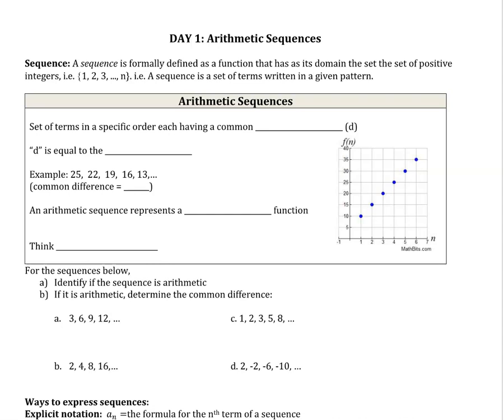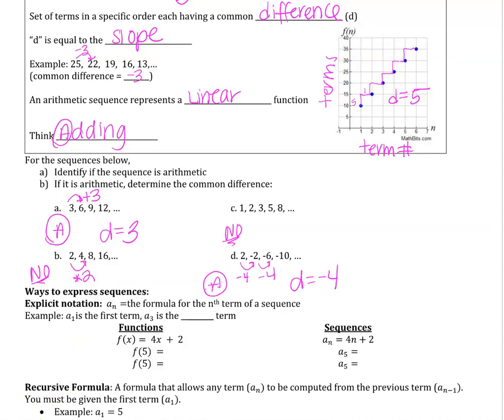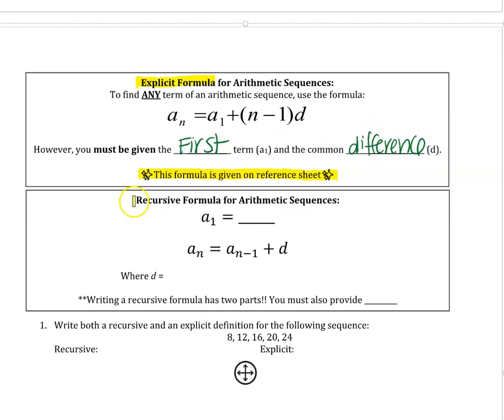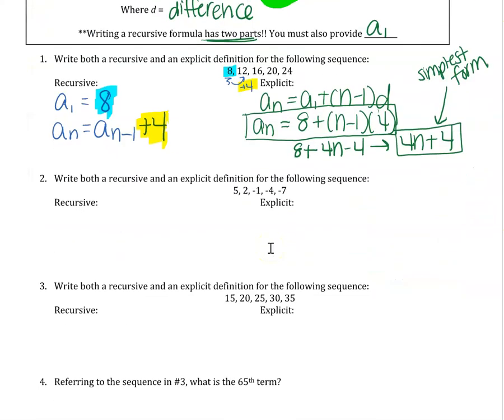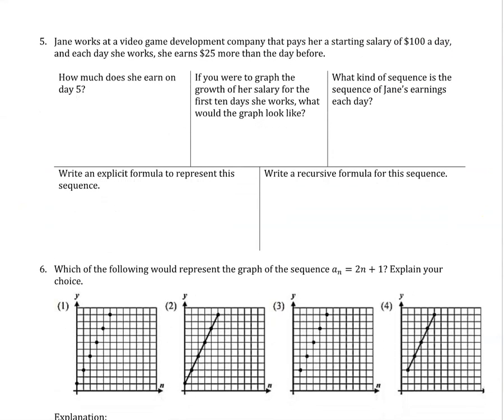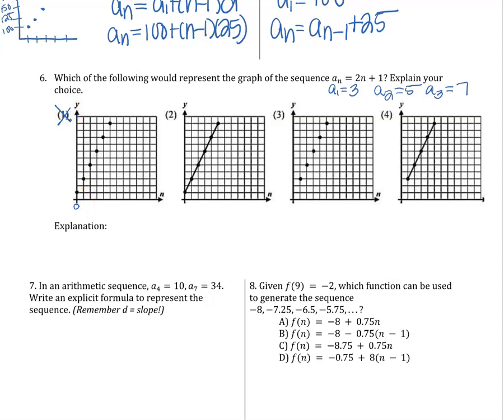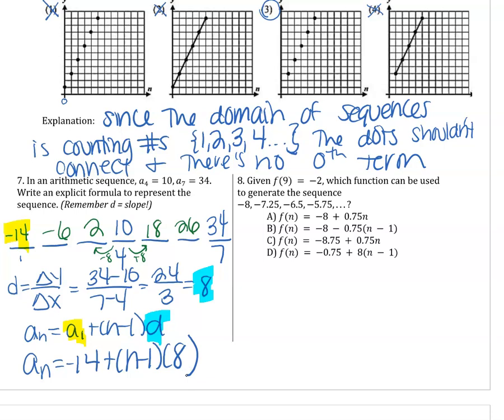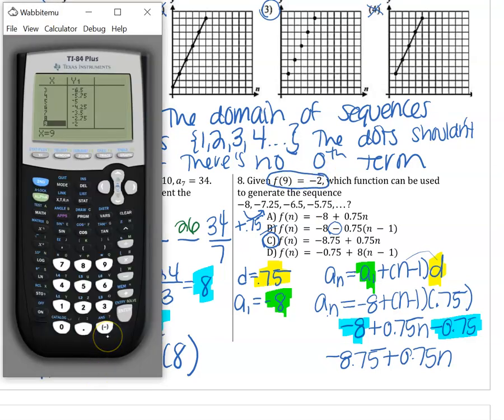A2R Unit 8 Day 1